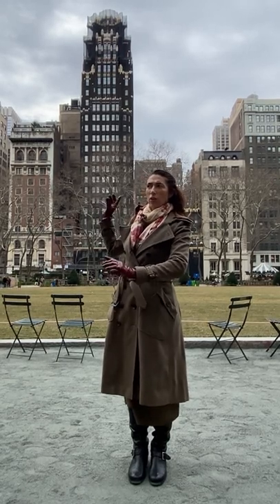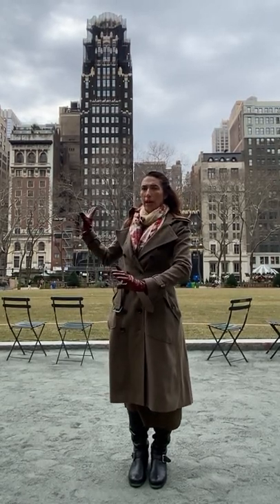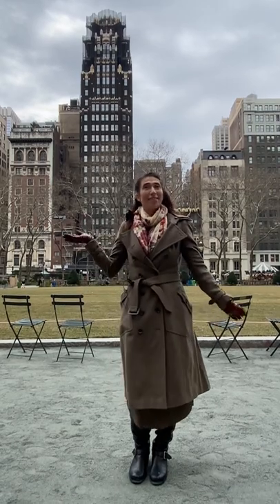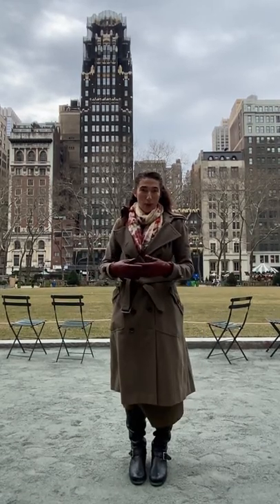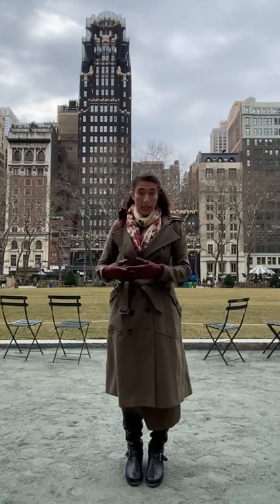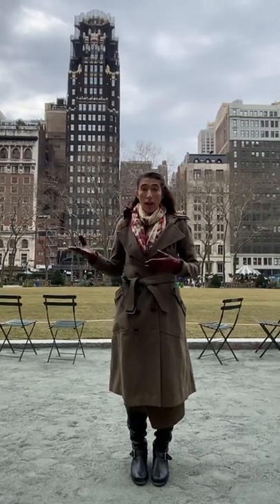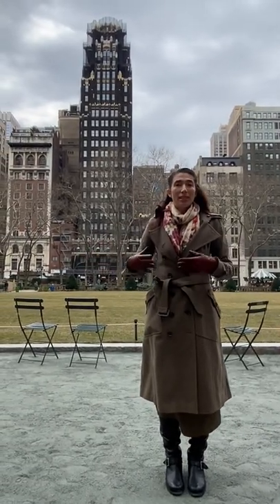Weird black building in NYC…American Radiator Building